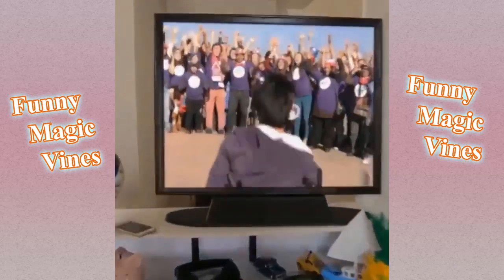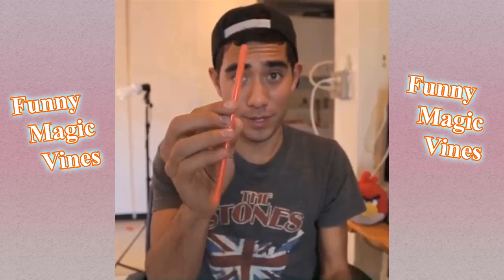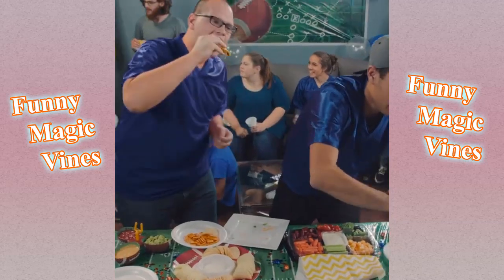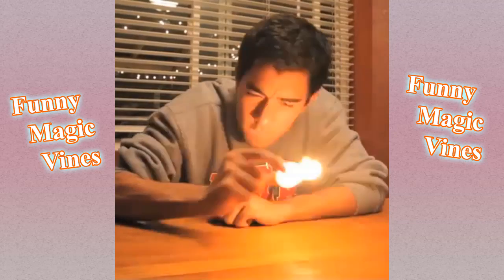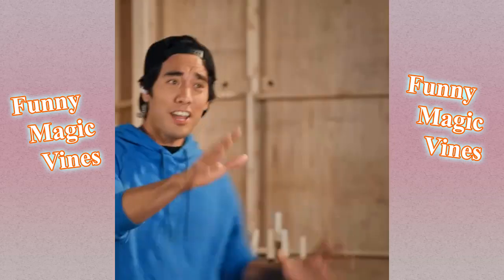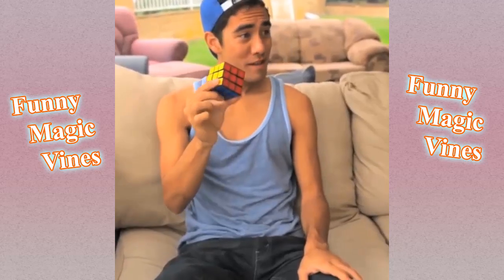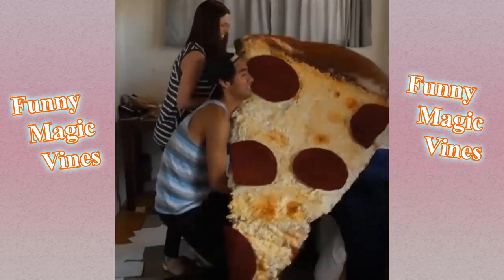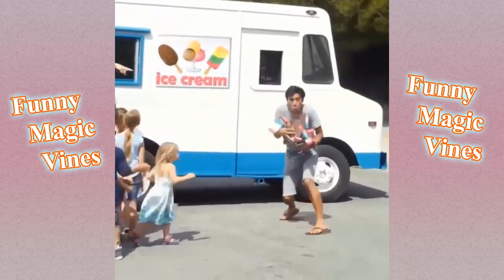Most Satisfying Magic Tricks Vine Video | Funny Magic Vines 2019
Most Satisfying Magic Tricks Vine Video

🔔 Don't forget Turn on the bell 🔔 to Receive notification when I upload New video 😘

* None of these images, music &amp; video clips were created/owned by us.